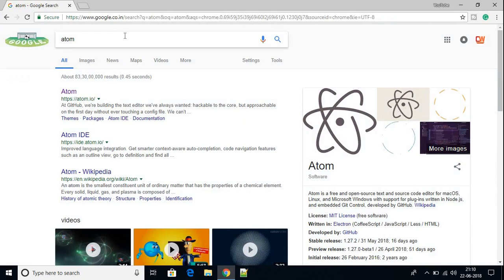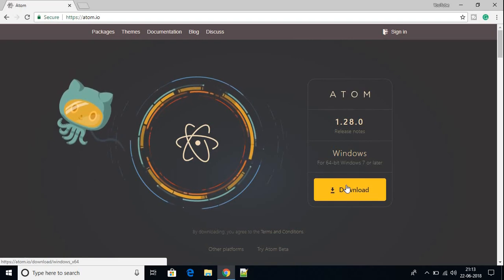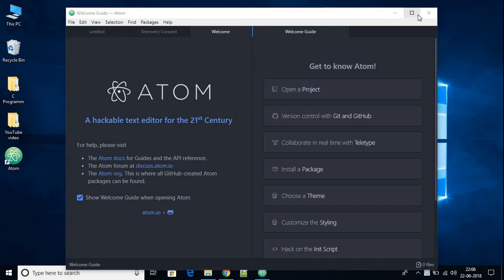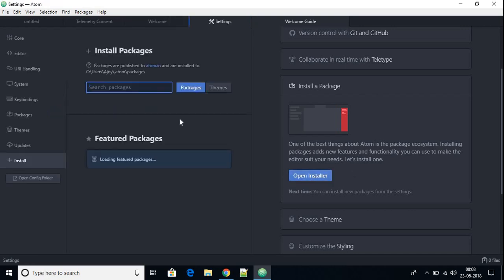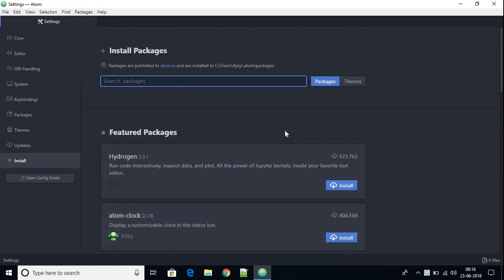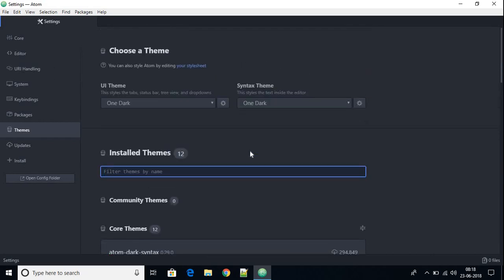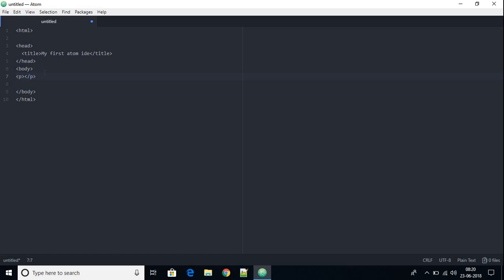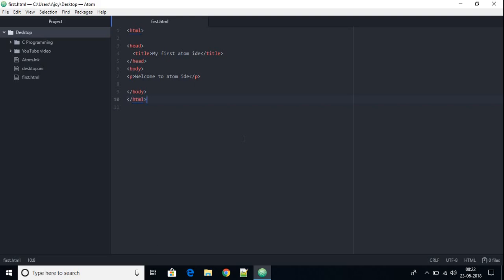How To Download and Install Atom IDE on Windows 10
In this video, I'm going to show you how to download and install Atom IDE on Windows 10, a powerful integrated development environment that's widely used by developers for coding and programming tasks.

To open the installation setting use Shift + Ctrl + P